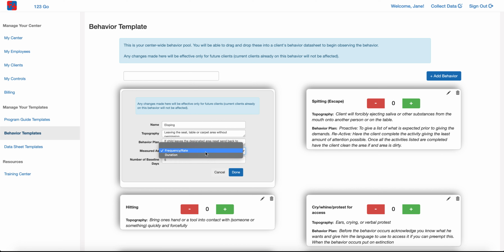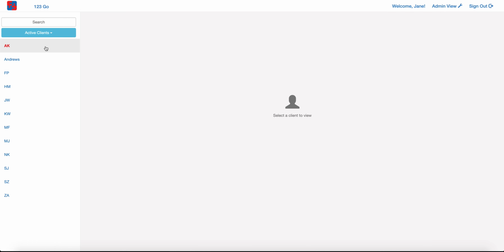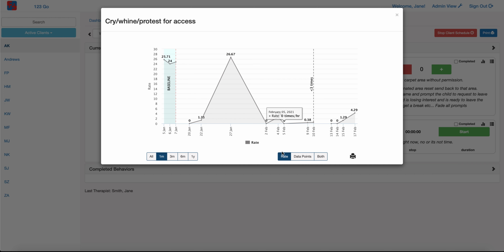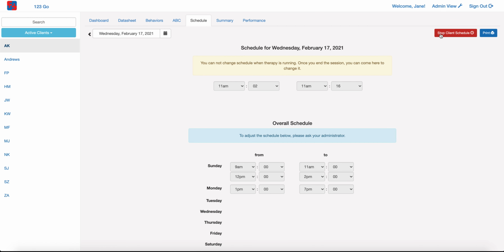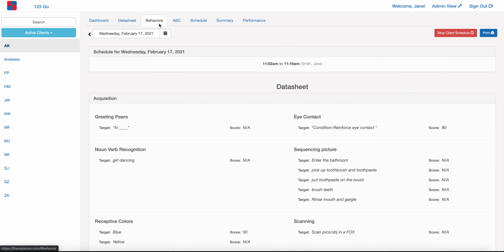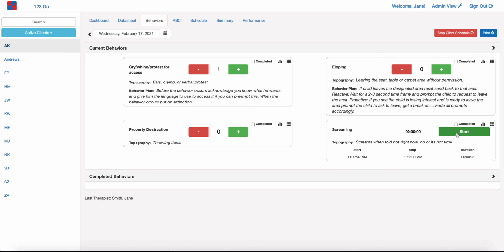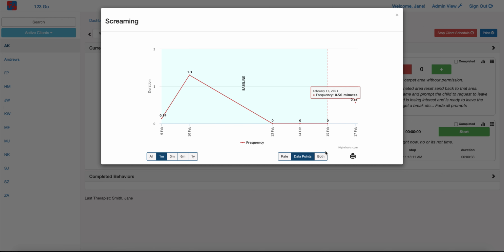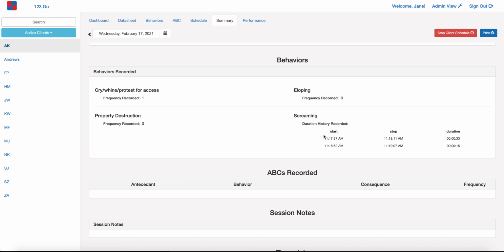Behavior Controls In TheraPieces